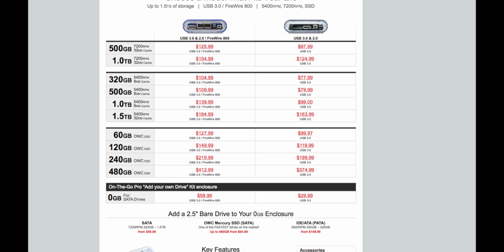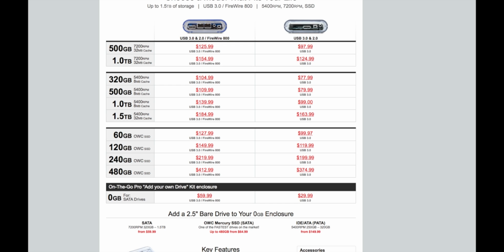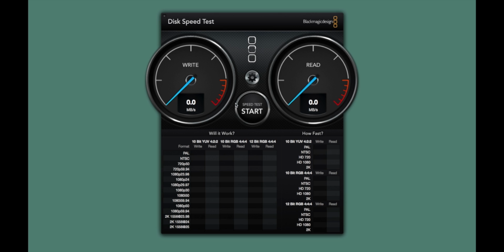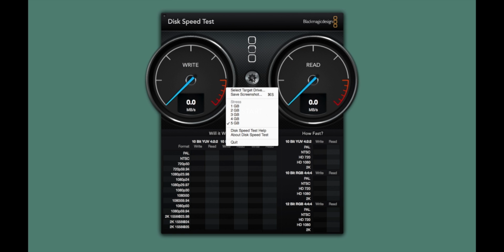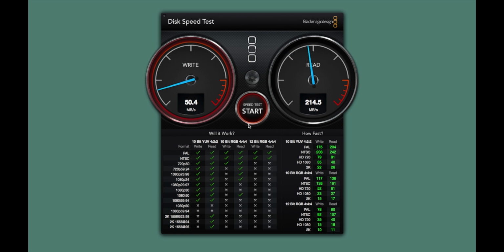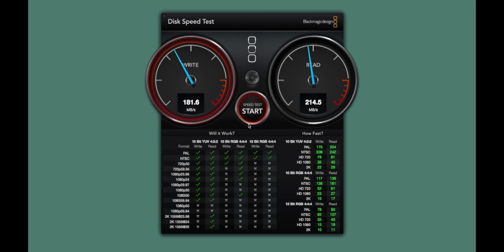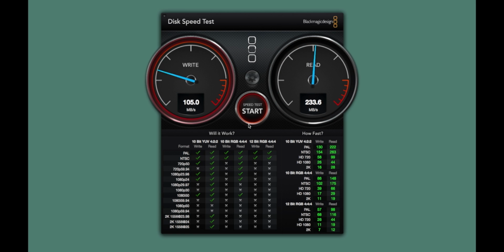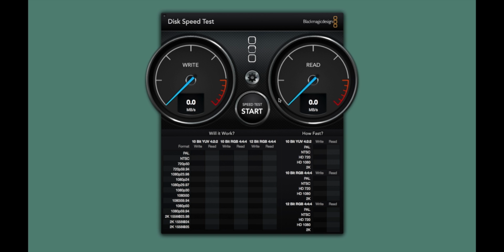Disk Speed Test: OWC SSD Mercury Eletra 6G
This video is about OWC SSD Clip